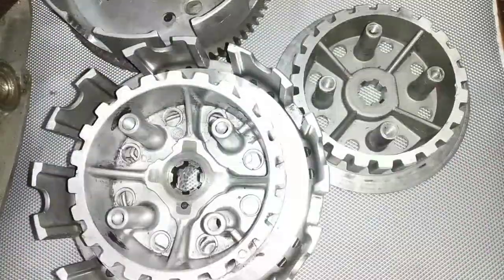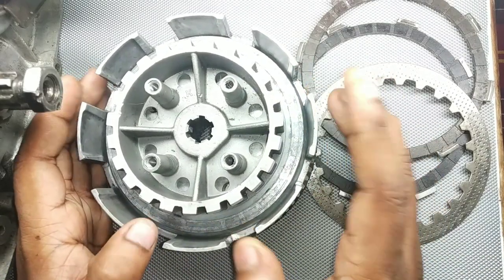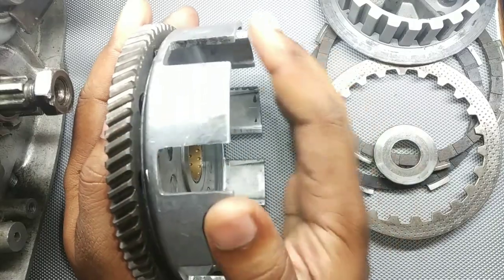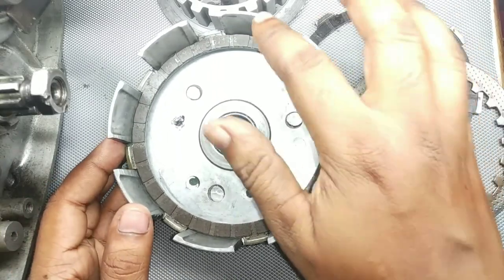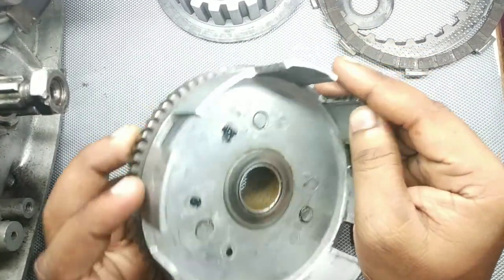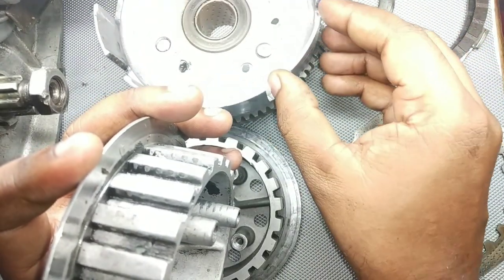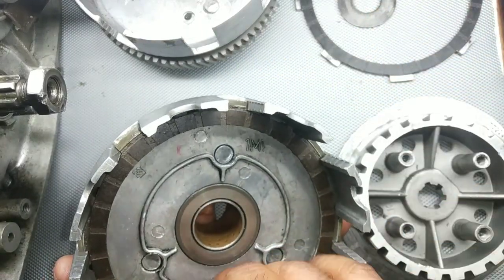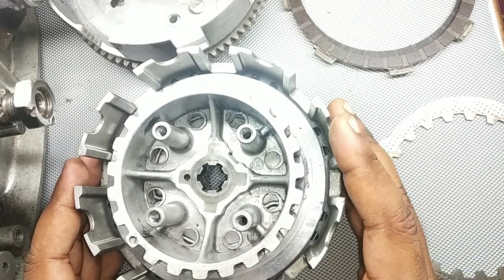Clutch noise in Yamaha Rx series motorcycles || Everything you need to know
This video contains details about the clutch noises that we get in our RX series motorcycles and way by which we can rectify them. watch with patience

Royal Enfield- -

Link to Yamaha Rx series bikes -🎂